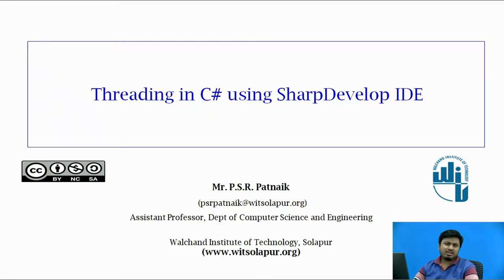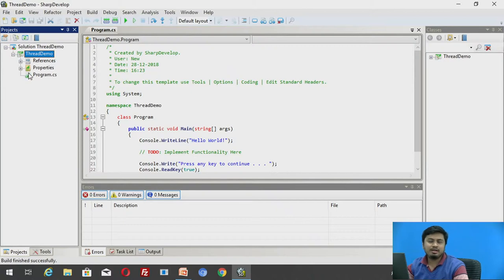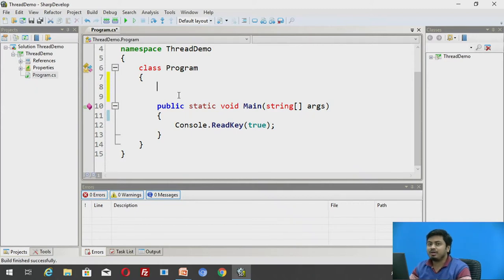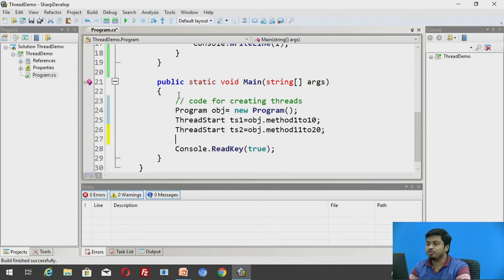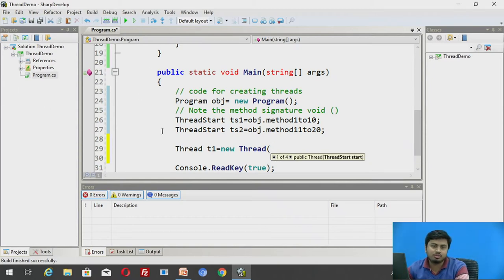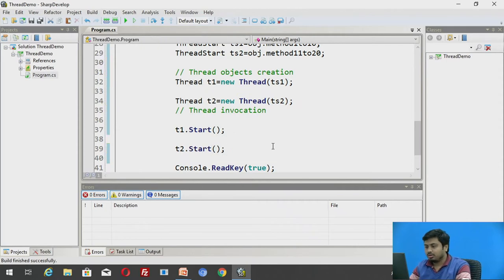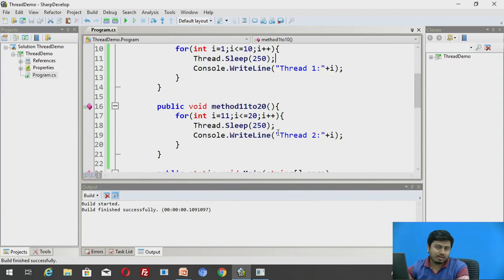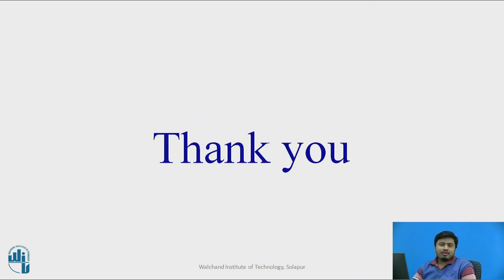Creating Threads in C#